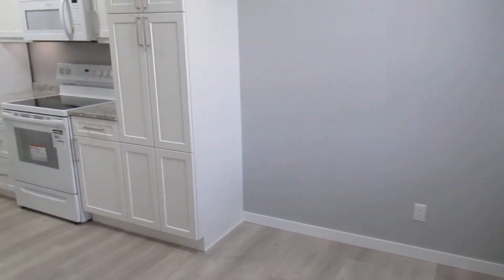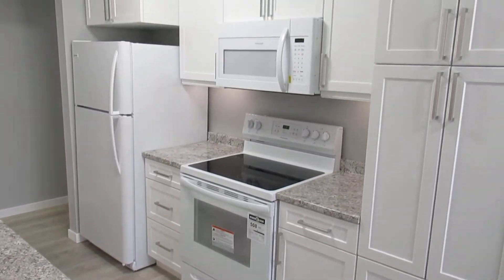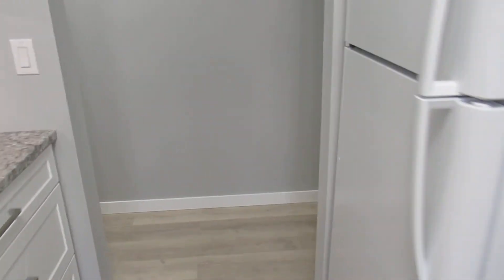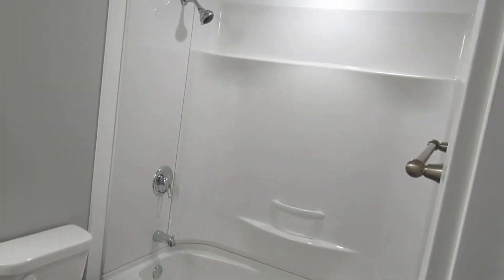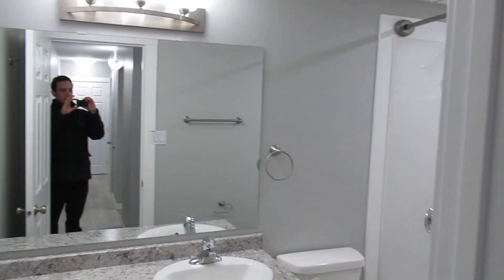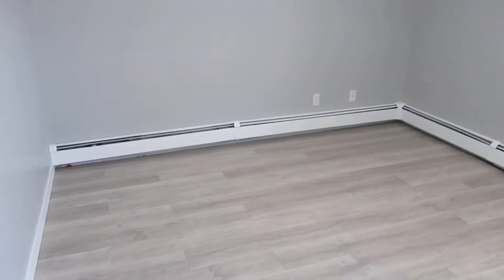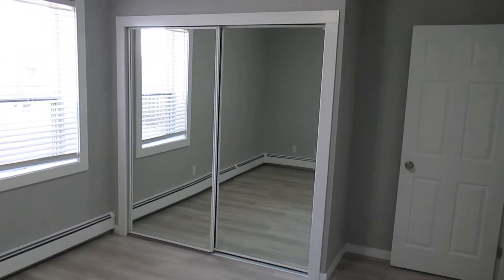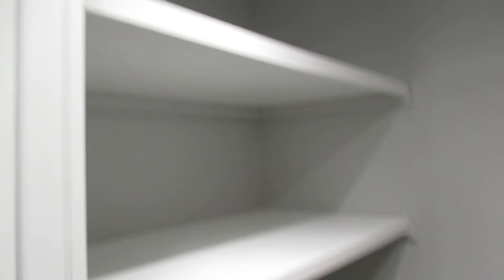One Bedroom Suite at Rhineland Tower For Rent!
This 663 square foot 1-bedroom apartment has been completely renovated to include all brand-new cabinets, flooring, appliances, trim, paint, tub shower, facets, sinks, toilets, light fixtures and more. The suite features a nice walk out patio to a concrete landing great for easy access to the outdoors. There is a good size storage room right as you enter. The living room flows nicely to the kitchen for easy access. The bedroom has a large closet with big mirrors and a nice window for natural light. Included with the rental of this suite is heat, water, underground parking, elevator access, ongoing maintenance/upkeep and same floor coin-operated laundry (not in-suite). No pets or smoking.

This suite rents for $900/month. One months damage deposit required. Rental application required for approval.